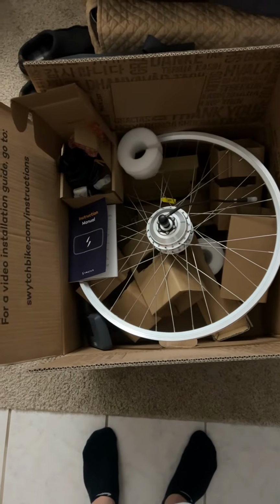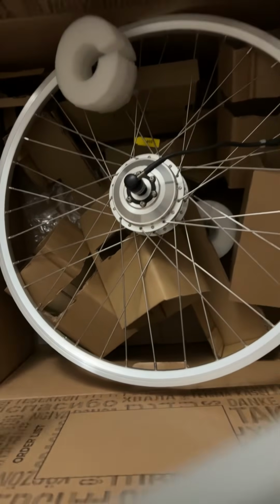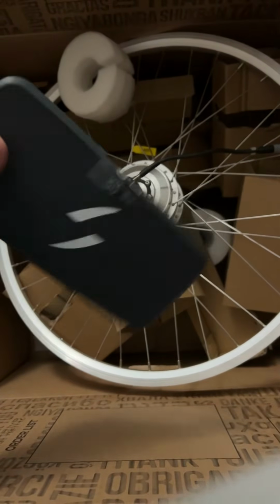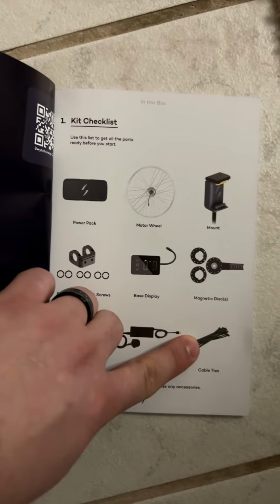Swytch Bike Review ( DO NOT BUY!!!!)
This video discusses a negative review for the e-bike company, Swytch. I had a poor experience with the product and customer service, citing issues with the bike's durability and the company's lack of responsiveness to their complaints. I also mention that I would not recommend the company to others. Overall, the video serves as a warning to potential customers to proceed with caution when considering purchasing a Swytch e-bike.